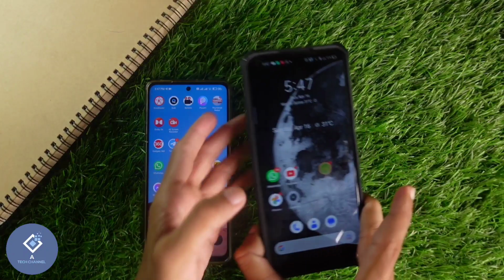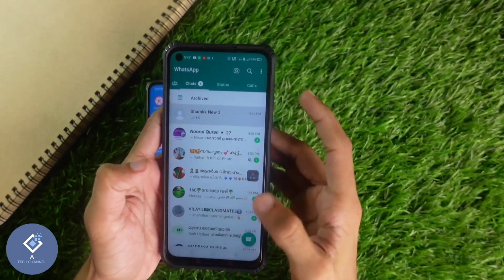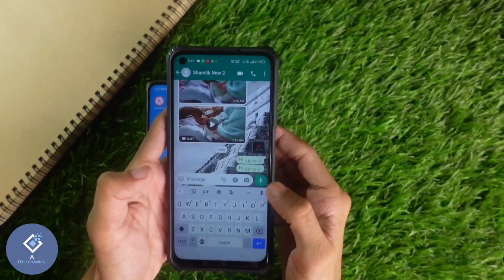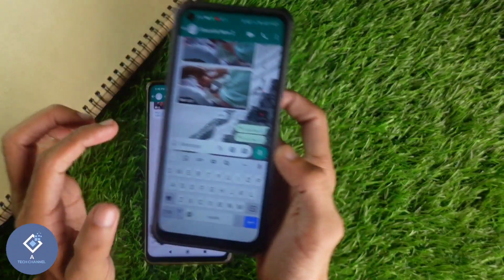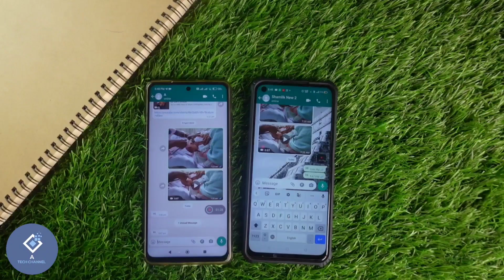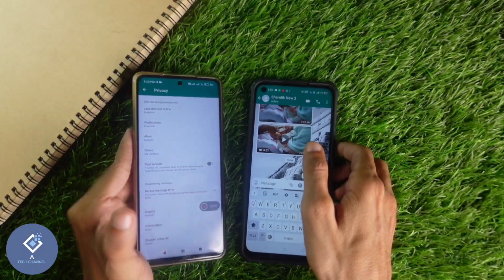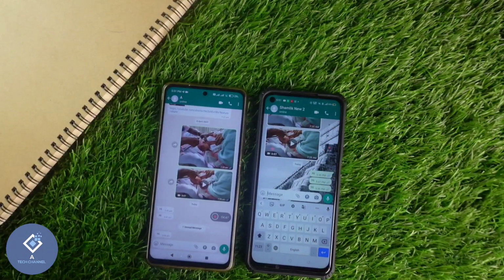How To Open Others Whatsapp Message Without Showing Blue Tick In Their Whatsapp | English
in this video we will be telling about how to open other whatsapp message in our phone without showing blue tick in their whatsapp. we will be using official whatsapp app for this. lets check about how to open others whatsapp message without showing blue tick in their smart phone in english